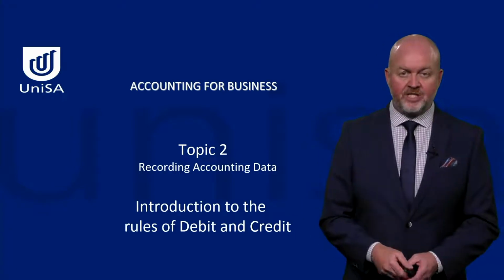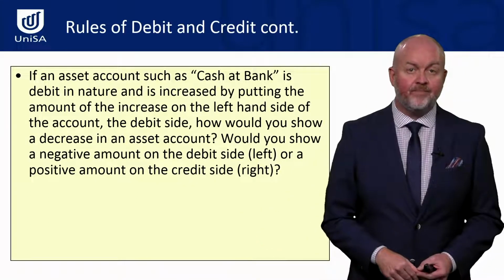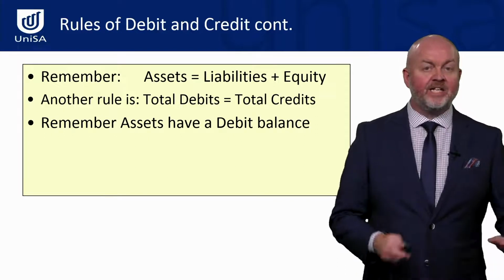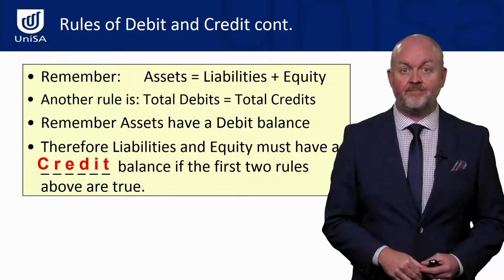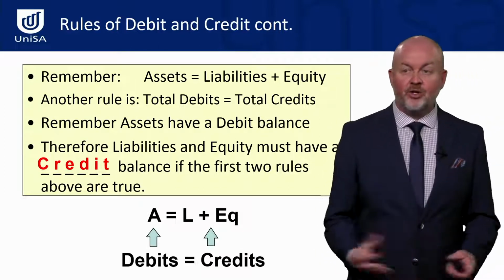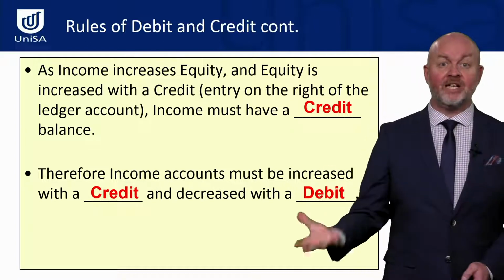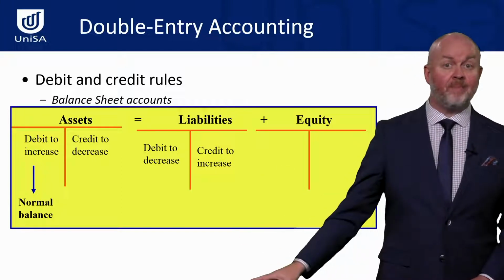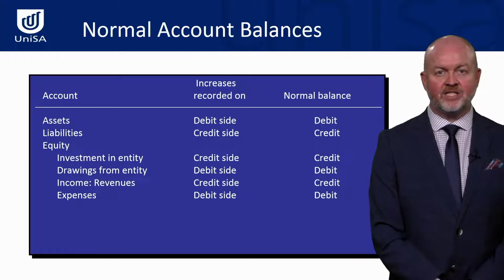Accounting for Business Topic 2 6